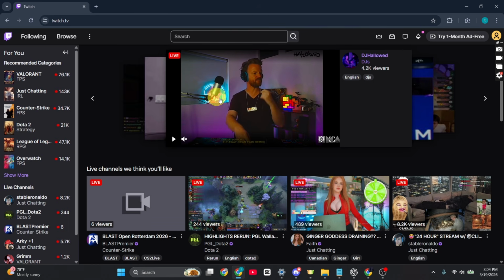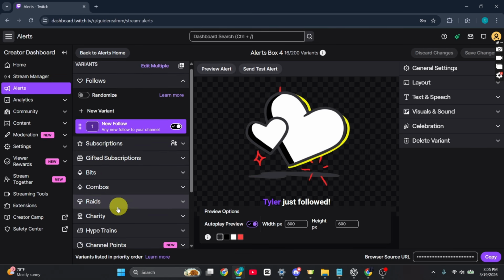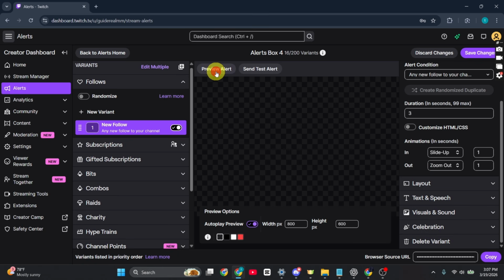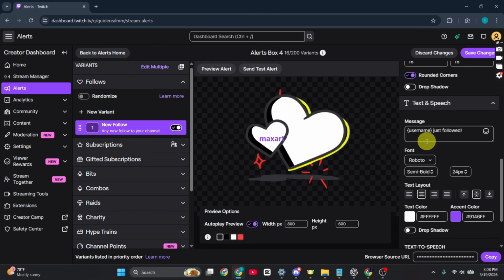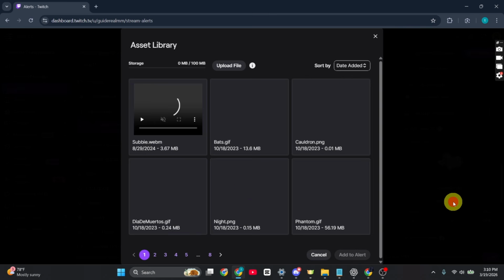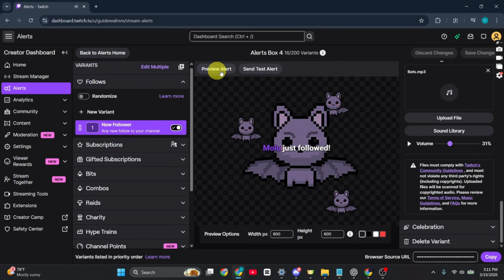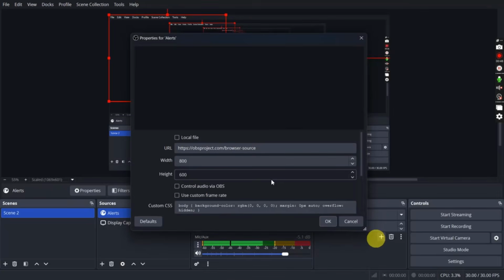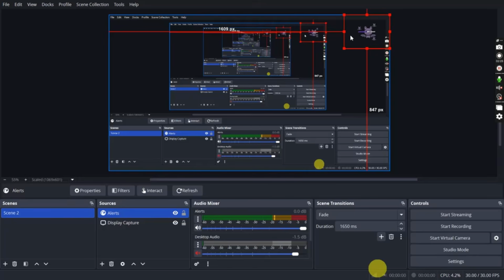How To Set Up Twitch Alerts In OBS - Step By Step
Learn how to set up twitch alerts in obs in this video.

GuideRealm